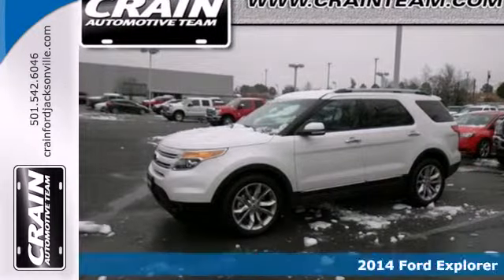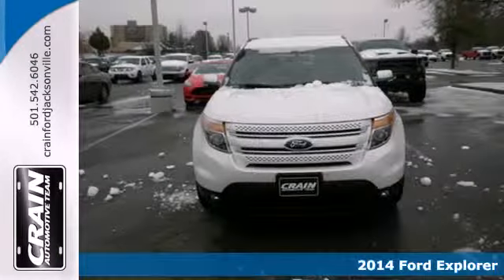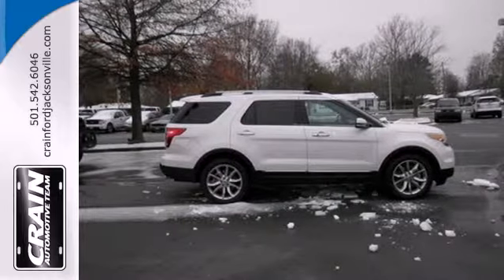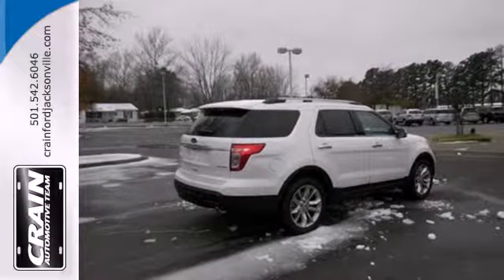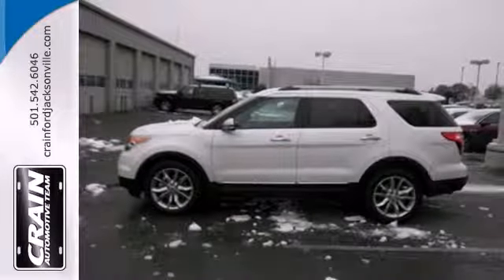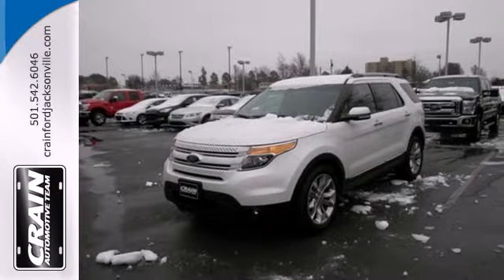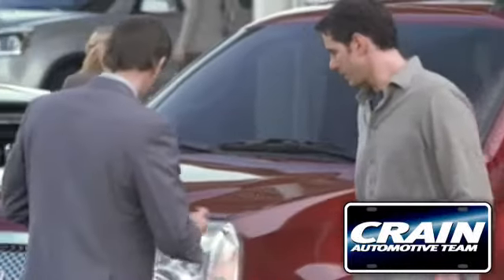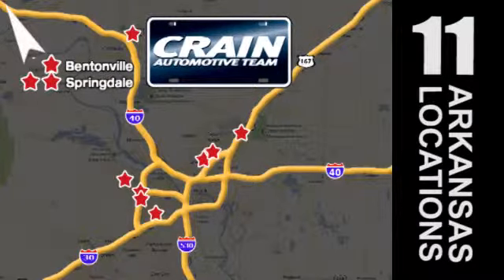2014 Ford Explorer Little Rock AR Jacksonville, AR 4JT2259 - SOLD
Year: 2014
Make: Ford
Model: Explorer
Trim: EXPLORER LTD FWD
Engine: 3.5L Ti-VCT V6 Engine
Color: White Platinum Metallic Tri-Coat
Interior: Medium Light Stone
Stock #: 4JT2259

Address:
1800 School Drive